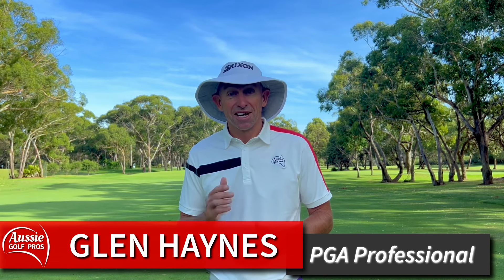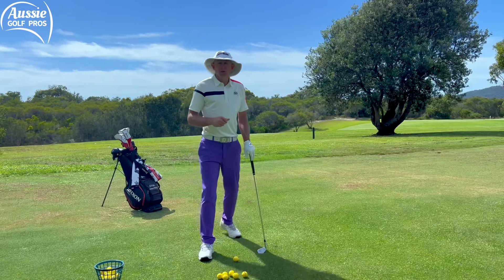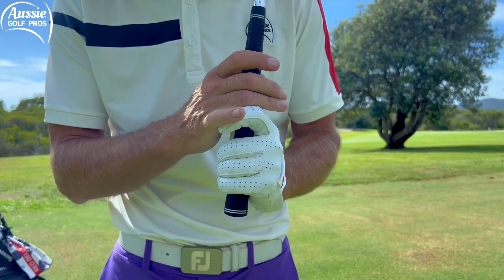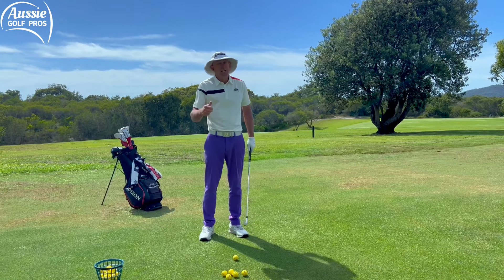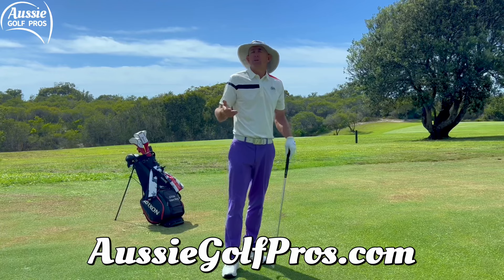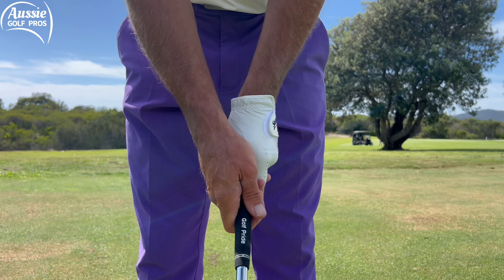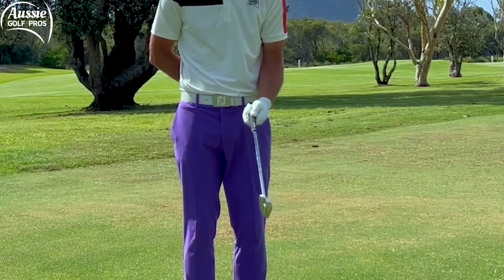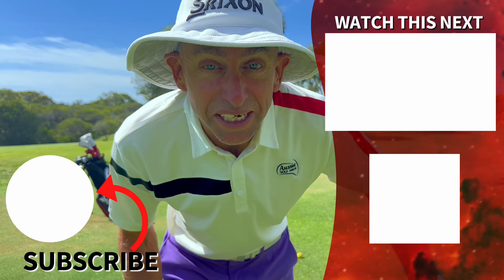HOW TO HOLD A GOLF CLUB PROPERLY - Complete Golf Grip Guide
How to hold the golf stick correctly? The golf club grip affects golf shots immensely, so it’s important to find the correct golf grip for you. Should you use a baseball, overlap or interlocking golf grip? Is my grip too strong or too weak?

Thousands of articles have been written and videos published on how to hold the golf club. The golf grip is a vital fundamental, in which all golfers should invest quality time, in an effort to find the ideal and most effective golf grip for them.

After all, the hands are the only point of contact we have with the club. The placement of the hands on the grip can and does affect clubhead speed, clubface rotation, mobility, stability, feel and overall control over the club.

Club golfers, in our opinion, often start behind the 8-ball, by employing a poor hold on the golf club, adversely affecting their ability to release the golf club and square up the clubface consistently.

Common errors include: gripping the golf club too much in the palms of the hands, placing the thumbs on top of the grip and holding the club too tightly.

Aussie Golf Pros demonstrate these and other pitfalls, which may affect your ability to deliver the golf clubhead to the ball with power, control and consistency. Glen Haynes shows you a simple process to hold the golf club effectively and he also demonstrates a unique golf drill to help you find the right grip for you.

For your convenience, we have composed a FREE PDF Training Guide, which you can download to your smartphone, tablet or pc for printing. The guide includes lesson notes, images from this lesson and details of all the drills included.

0:00 How to Hold a Golf Club
0:28 Golf Grip Size
0:53 Aim the Club 1st
1:21 Common Mistakes
1:50 Top Hand
3:30 Bottom Hand
4:19 A Light Grip
5:40 Grip Check Points
8:21 Golf Grip Drill